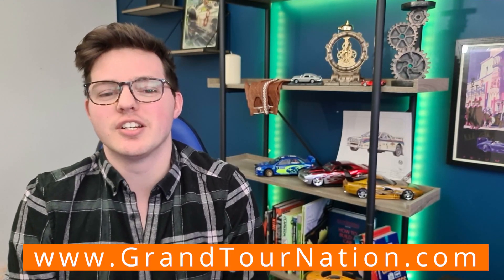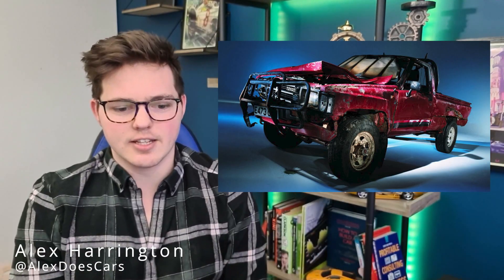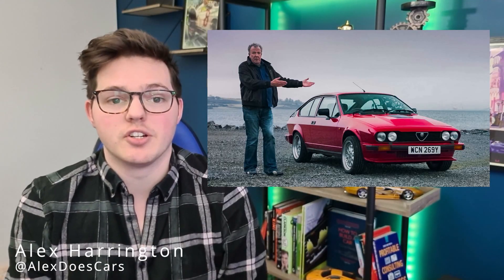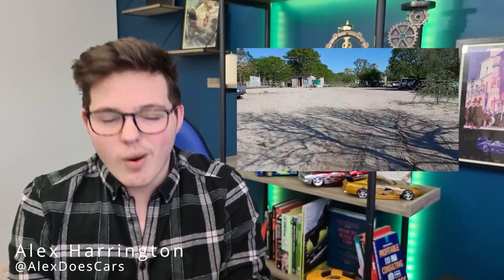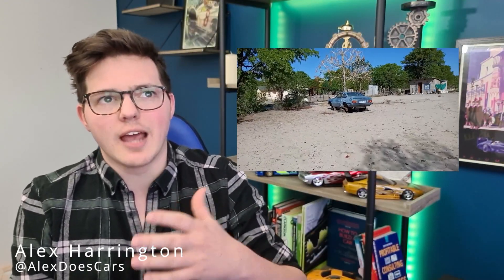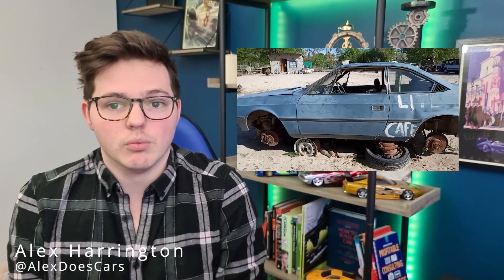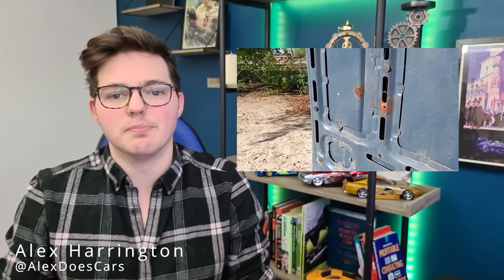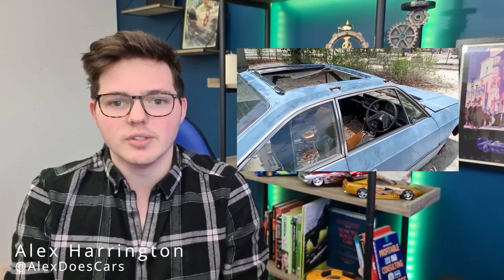Jeremy Clarkson's Lancia Beta From Top Gear Special Has Been Found!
Jeremy Clarkson's Lancia Beta Coupe has been found in Botswana from the Top Gear Botswana Special.